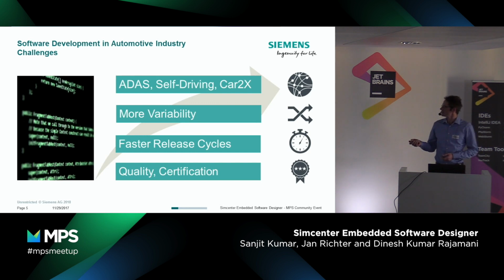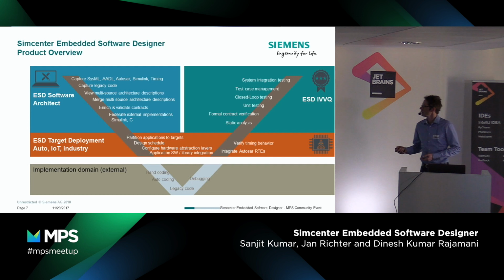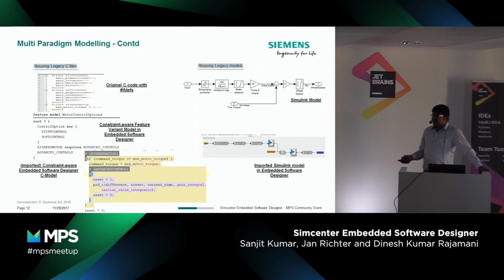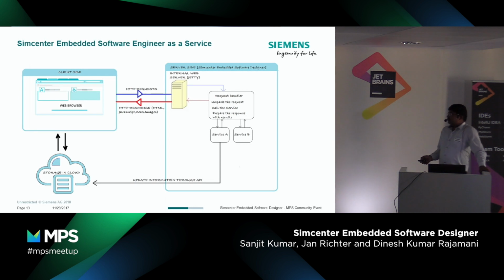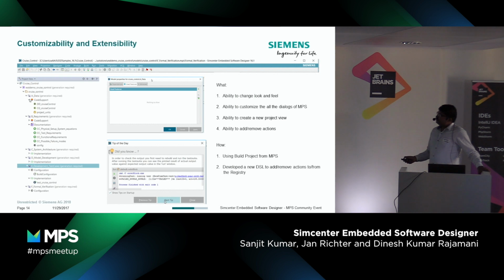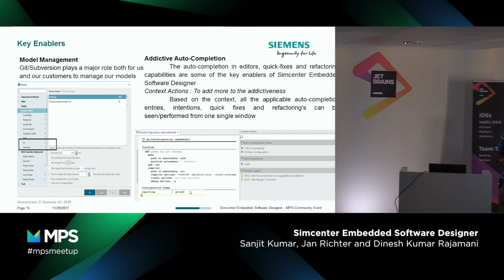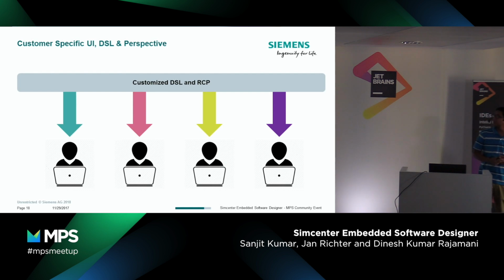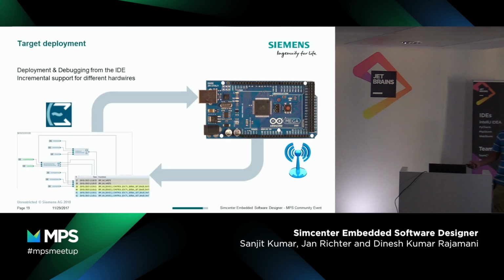MPS Community Meetup 2018 - Simcenter Embedded Software Designer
Cars are becoming more and more like computers on wheels managing the user’s entertainment, connecting to infrastructure and other vehicles, and ultimately the driving itself. Conflicting targets such as safety and security-critical functions, mass-customization, and shorter development cycles require manufacturers to apply new approaches to software development. Their implementation requires new software tools to complement and replace the established ones. Simcenter Embedded Software Designer (ESD) built on JetBrains MPS puts forward the approach of integrated Model-Based Software Engineering. Simcenter ESD is designed to create a digital model continuity and to close the gaps between architecture modeling, platform modeling, implementation, and verification/validation. We leverage the projectional editing capabilities of MPS to allow users to model in different textual, graphical, and architectural projectional modes. Model transformation of MPS plays a key role in the implementation and verification/validation phase of Simcenter ESD. We make use of the MPS's inbuilt web server to expose the required functionality from the Simcenter ESD. The customizability (branding, RCP, etc.) of MPS is leveraged to its maximum extent to adapt to the Siemens brand and provide ease of use. The version control integration from MPS is leveraged for model management. MPS IDE features like auto-completion and correct by construction, for example help us to increase the productivity of Simcenter ESD users.